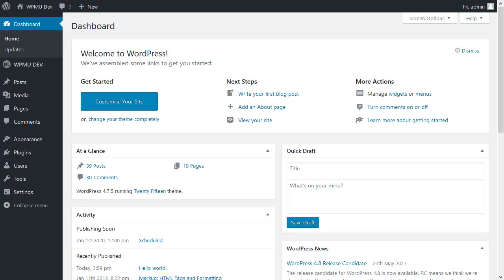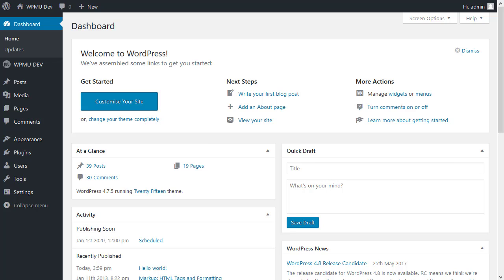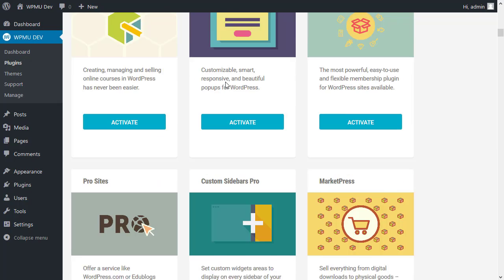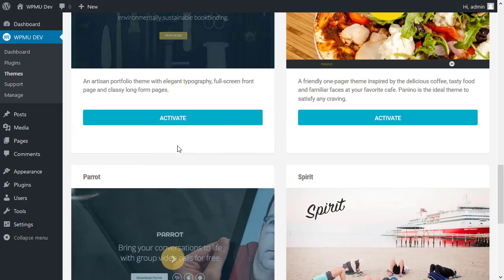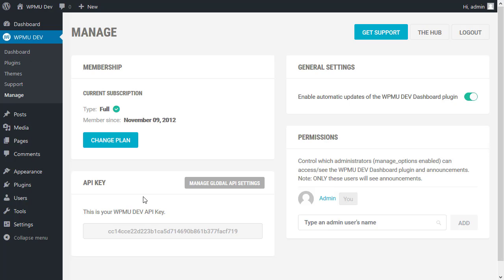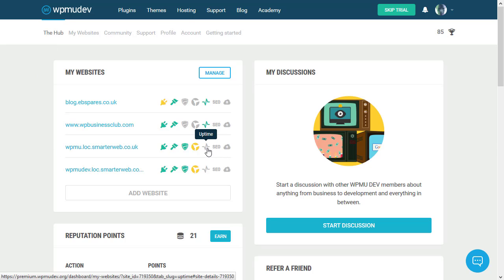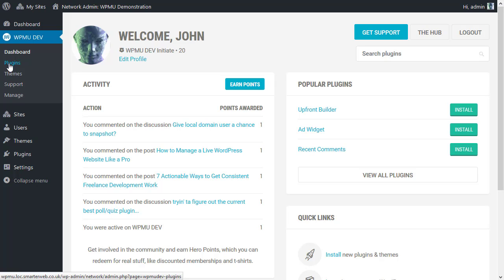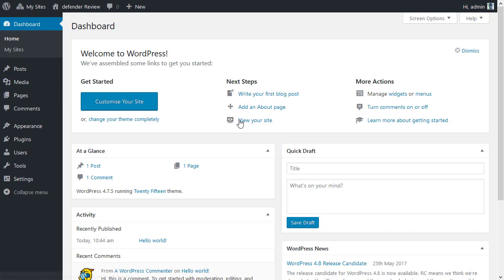wpmudev dashboard wordpress plugin review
WordPress Plugin overview presentation by JD